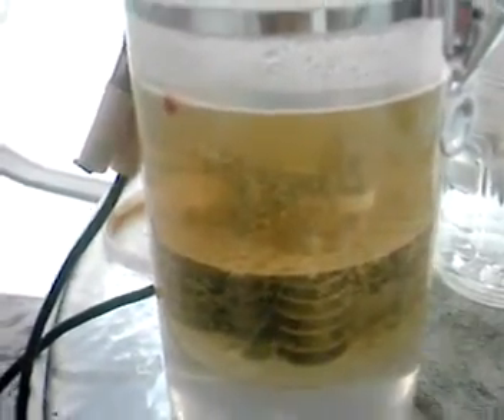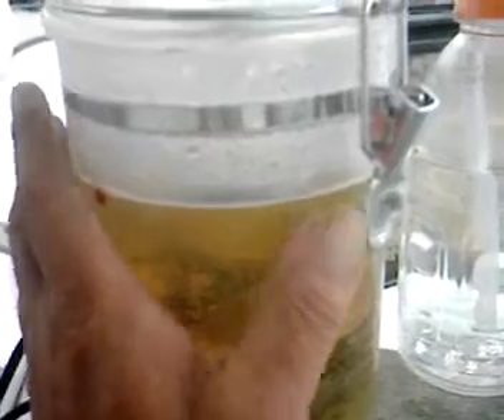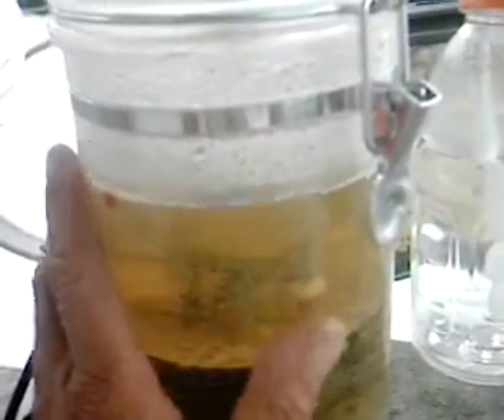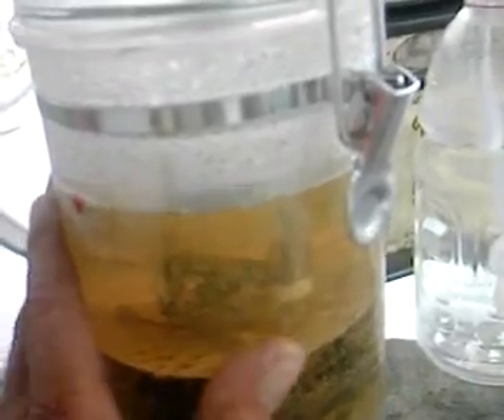Contamanation maybe ??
I have a discoloration in the electrolite I'm not sure how to explain. I may have left something in the cell or it could be from the SS I used not knowing the contents of the steel.